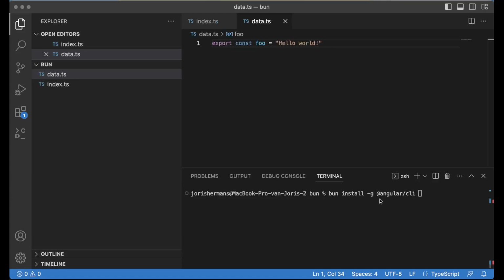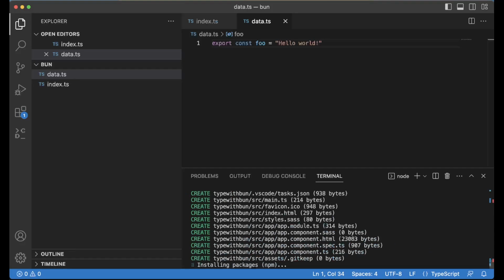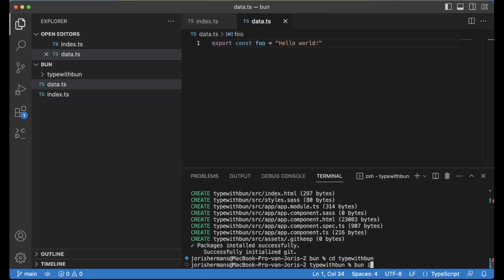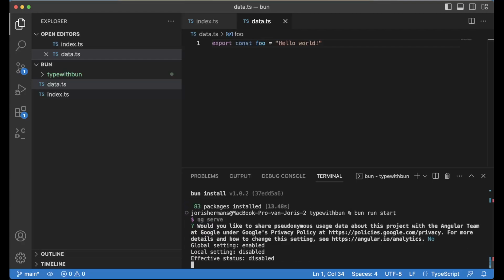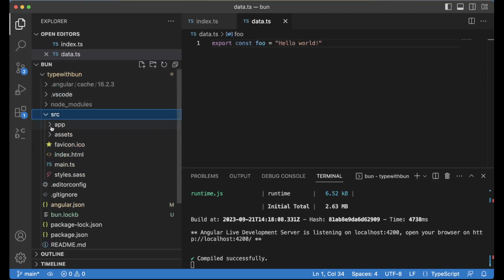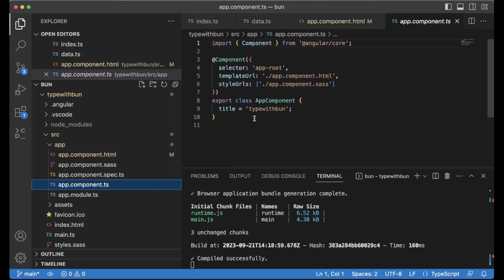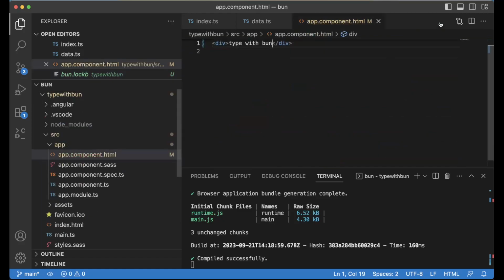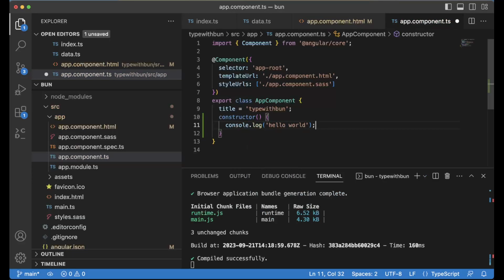Run an angular application with bun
Run an angular application with bun a fast all-in-one JavaScript engine. In this video I am testing out how to run an angular application with bun and what the differences are regarding to run it in node.js. We install the angular cli with bun globally and run the application with the bun javascript engine.
In the video you hear my comments on how this went. When you want to use bun on a windows machine you need to use it with WSL.